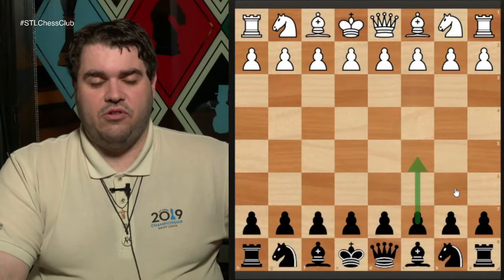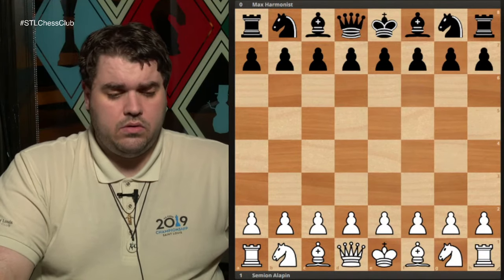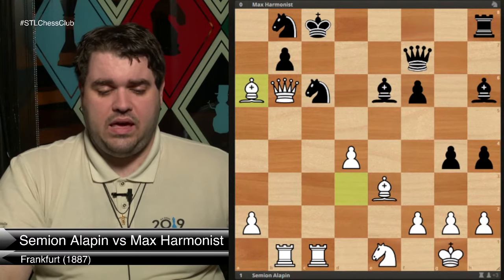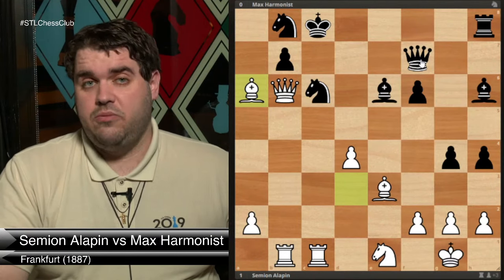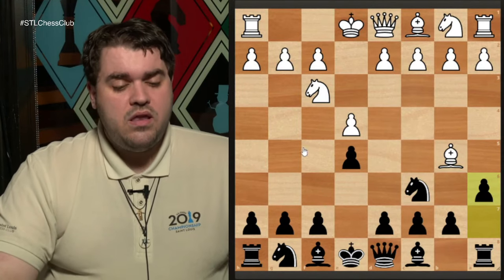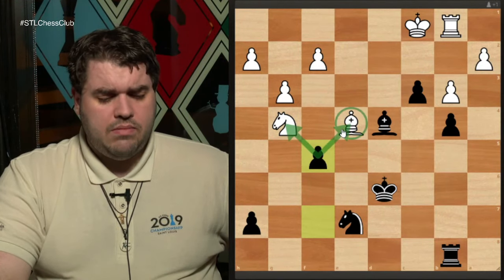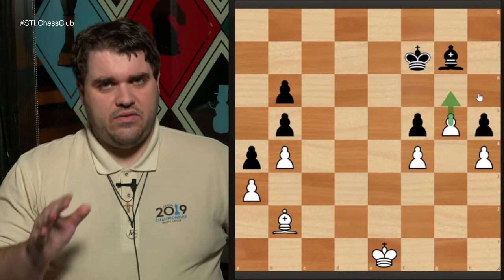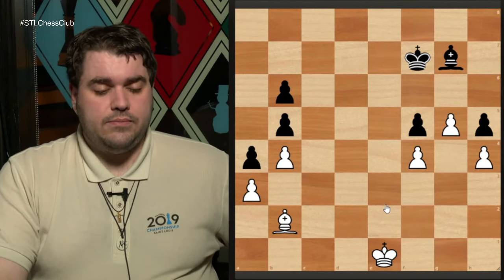The Pawn Primer | Beginner Breakdown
Alex Moellering teaches a beginner chess class on pawns.
 See the pawns' relationships with the rooks, bishops, and knights.

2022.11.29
A00 Grob's attack
Semion Alapin vs Max Harmonist, Frankfurt (1887): C44 Ponziani, Steinitz variation
Alex's Student's Game: C50 Giuoco Pianissimo, Canal variation
]B30 Sicilian defence
C71 Ruy Lopez, Noah's ark trap
C46 Three knights game
C02 French, advance, Paulsen attack